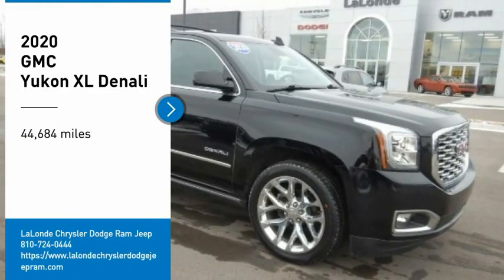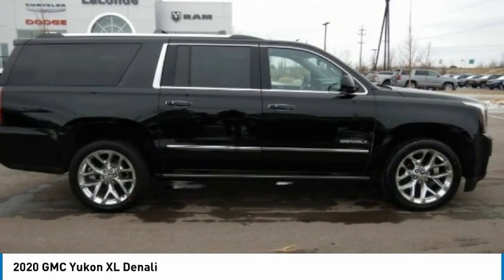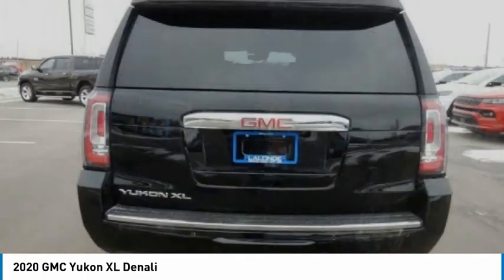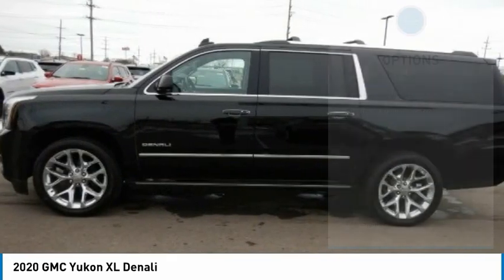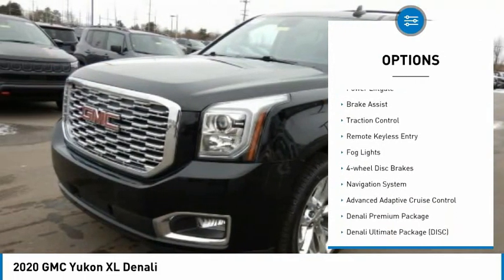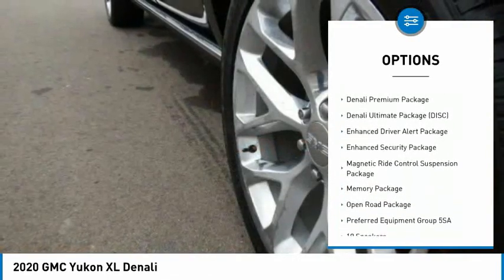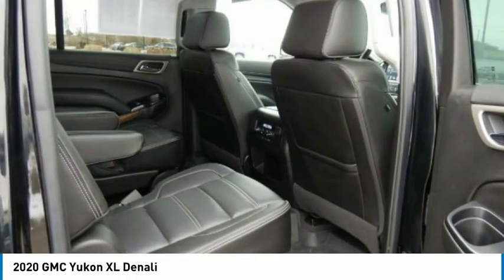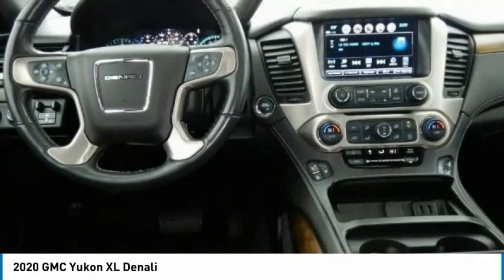2020 GMC Yukon XL PWR008A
2020 GMC Yukon XL Denali

2093 S Van Dyke Rd